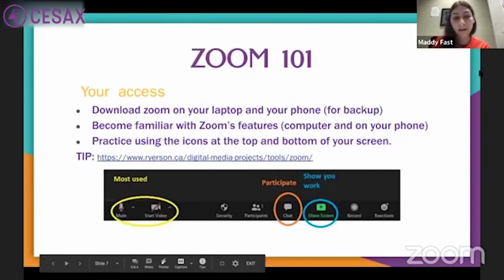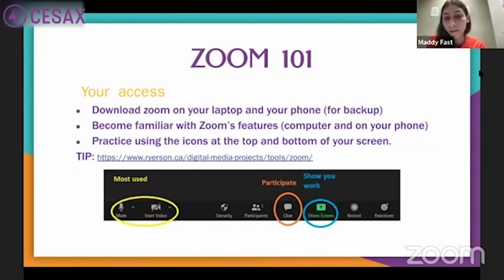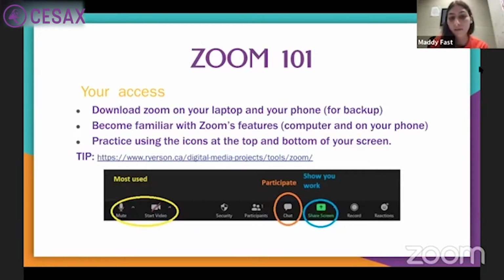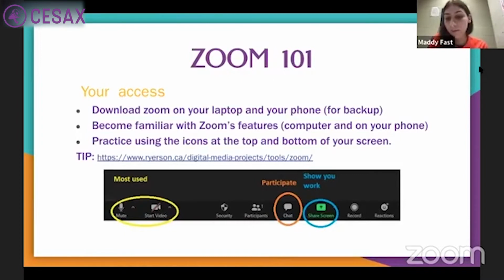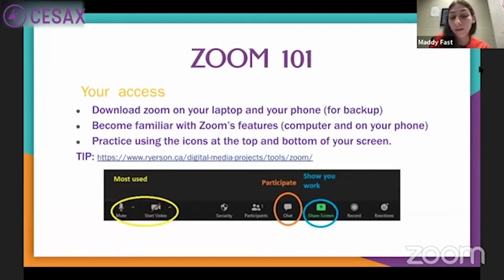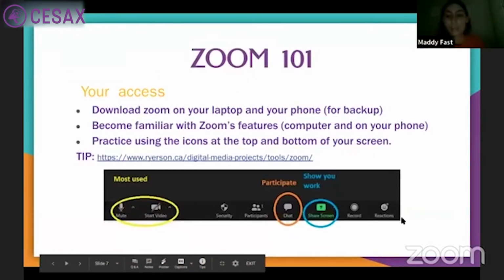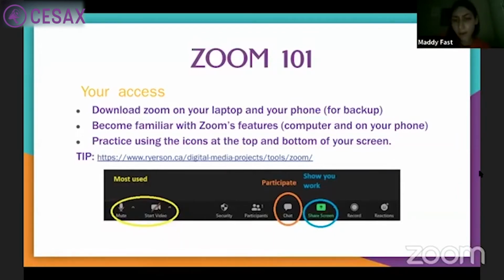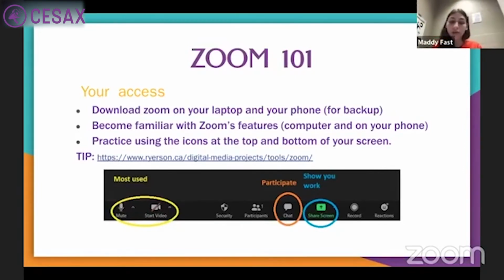[CC] Highlight Clip: Zoom 101: Success in Online Learning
Tune into this event to learn more about how to use Zoom and D2L for your courses, as well as some tips for success in online learning!
Accessibility and Accommodations
The organizers strive to create accessible and inclusive events.